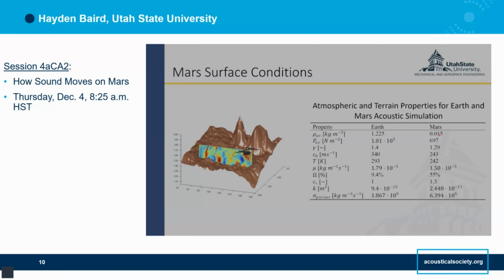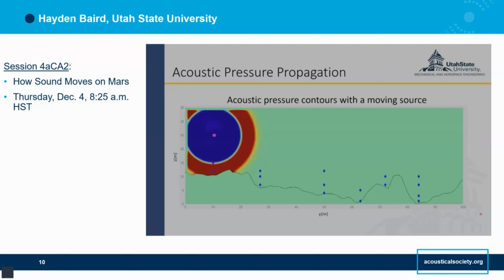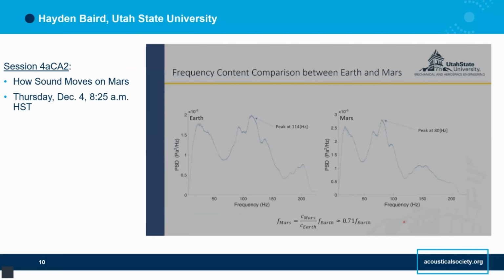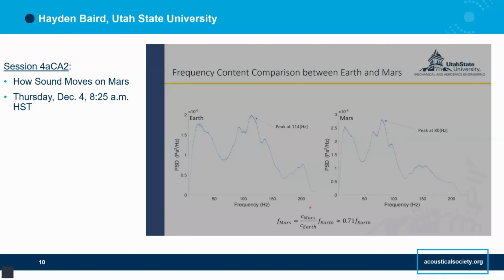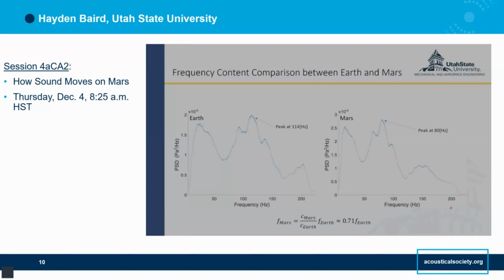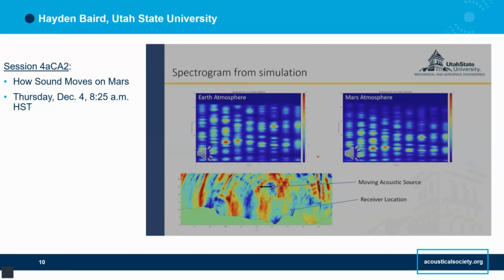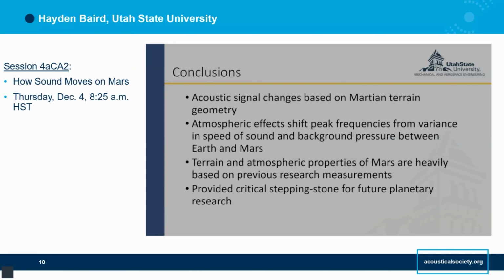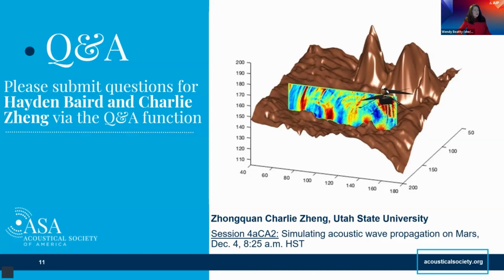How Sound Moves on Mars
Understanding acoustic propagation within the Martian environment helps scientists understand the planet and will inform future missions.